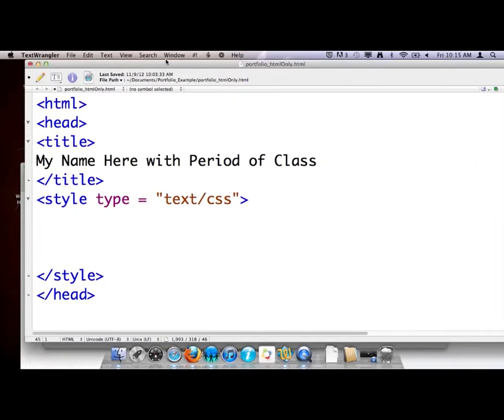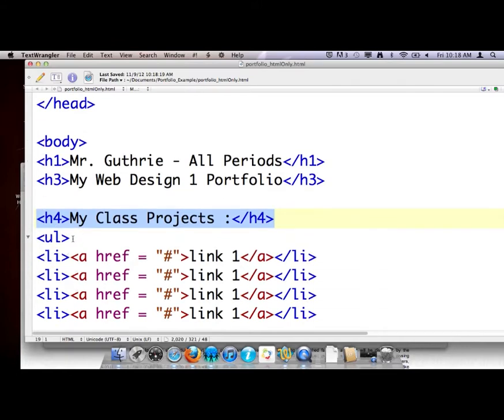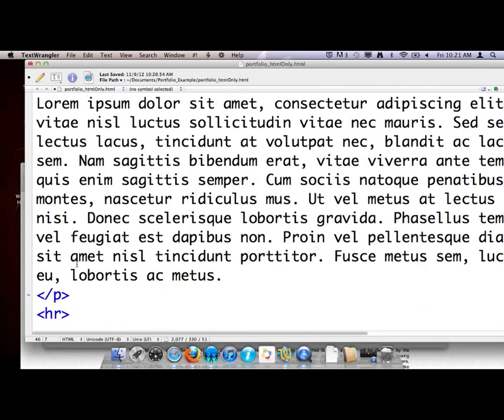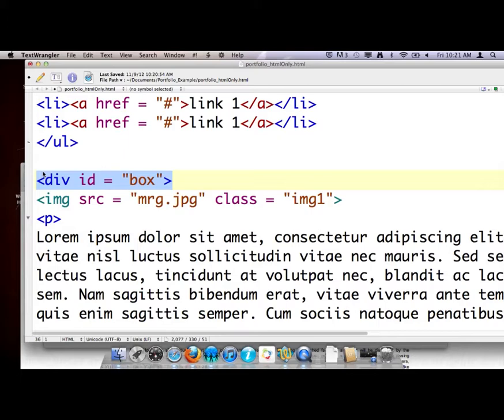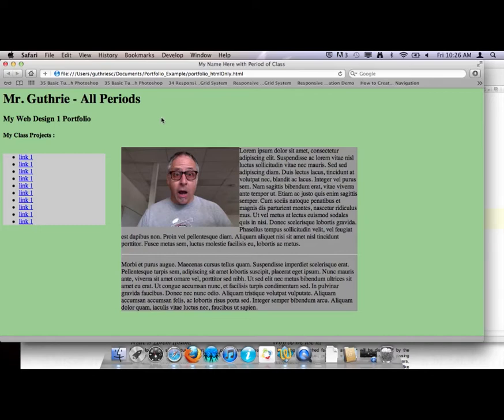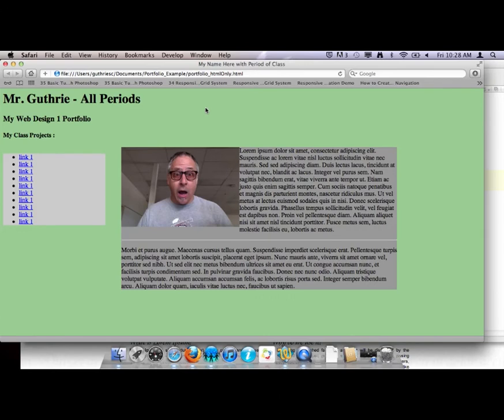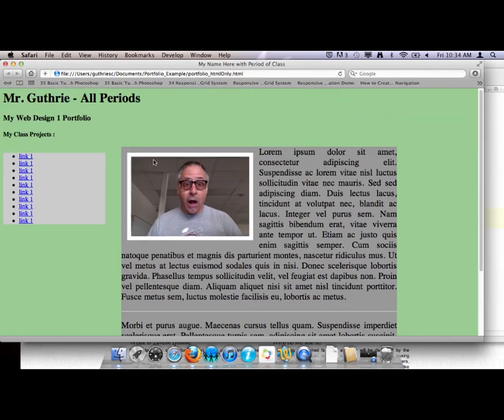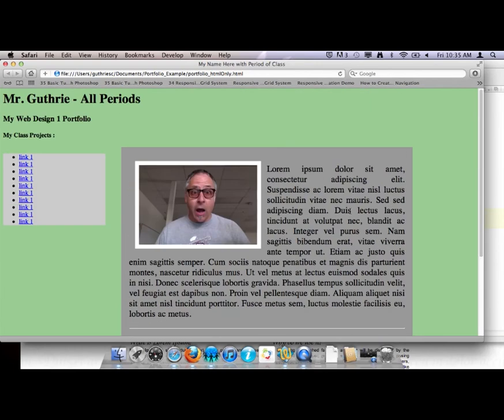WHS - Web 1 - Web 1 Portfolio Home page - Video # 2 or 8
Add more html and css to the first video.  There are 8 videos in this series. Your page should look very similar to mine when completed.  Add css to resize text and color your page.